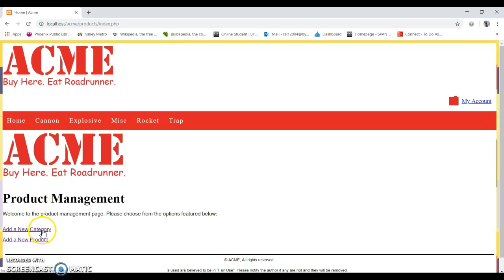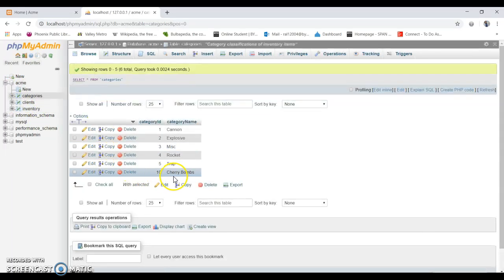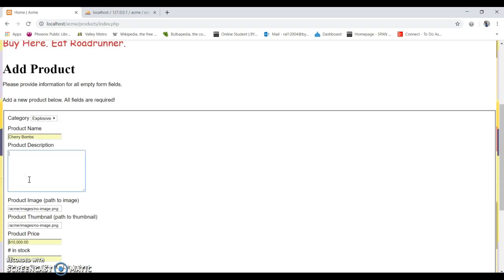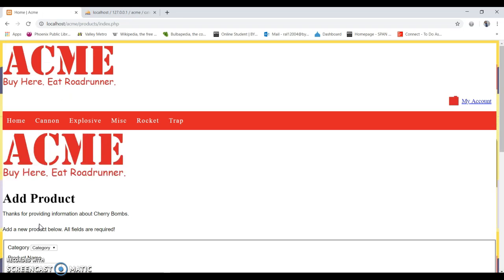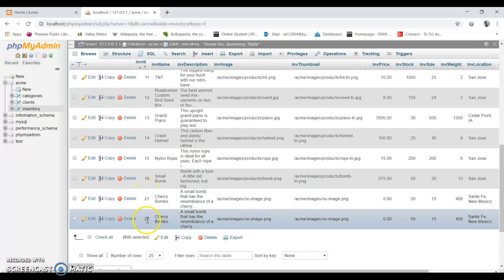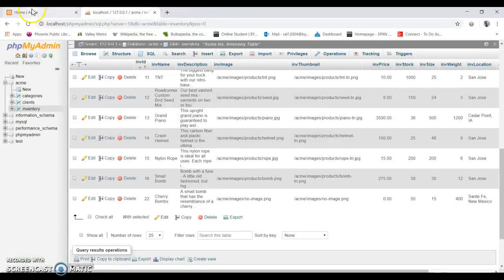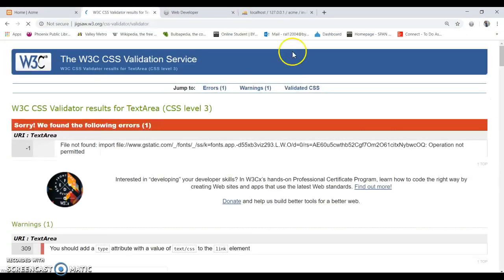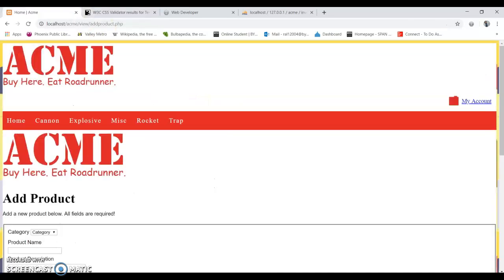Skye's MVC, PHP, and SQL Implementation video review